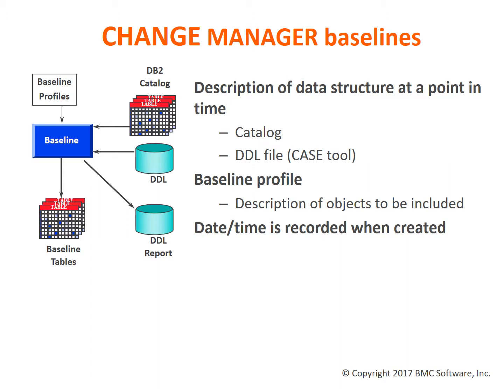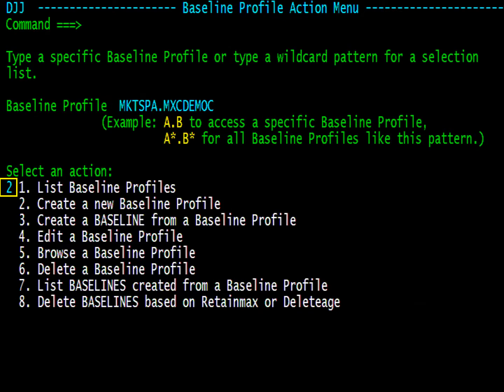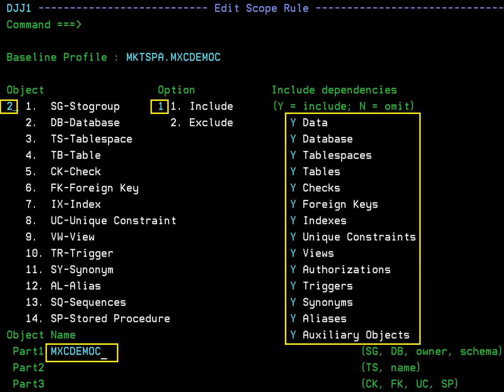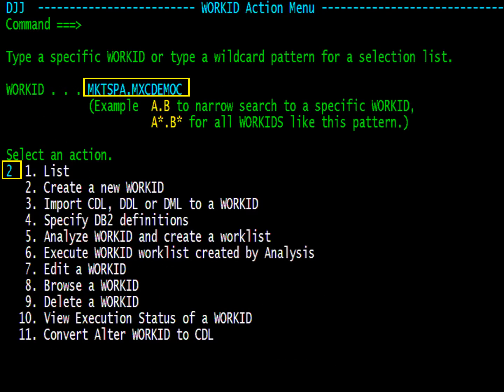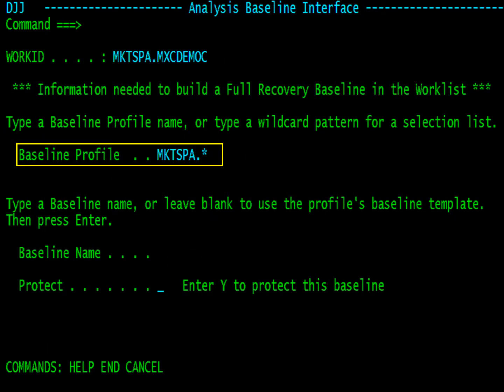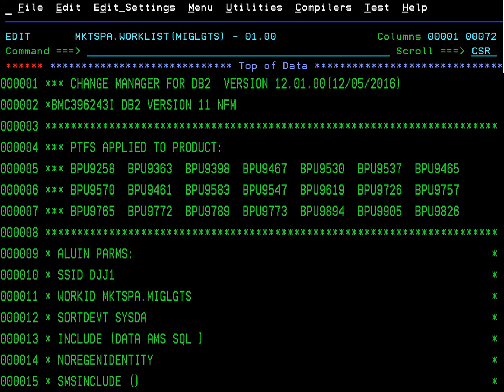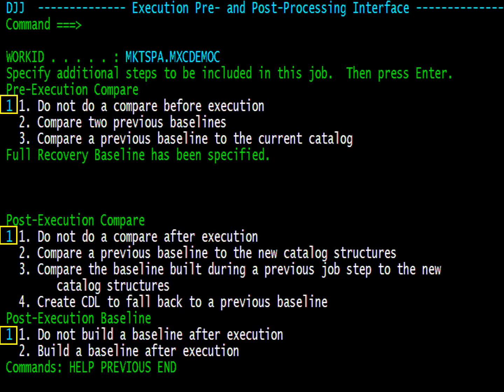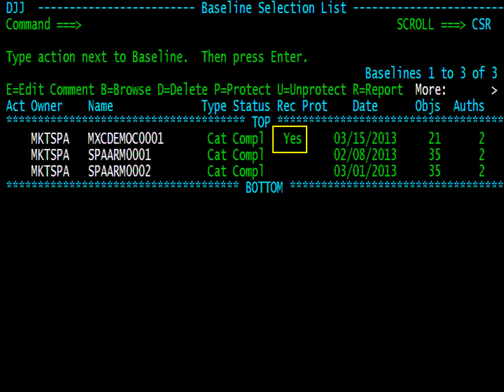CATALOG MANAGER for DB2 - Creating a full recover baseline